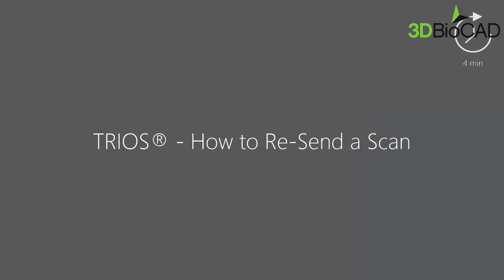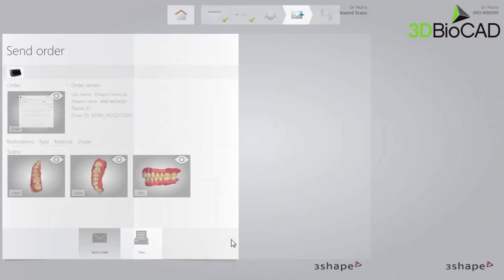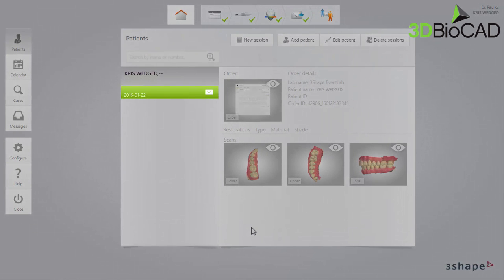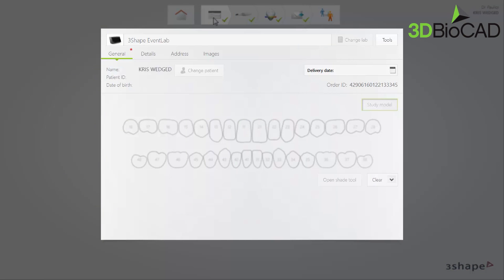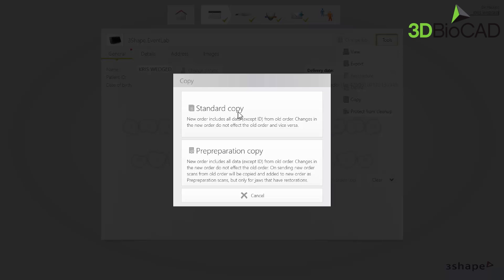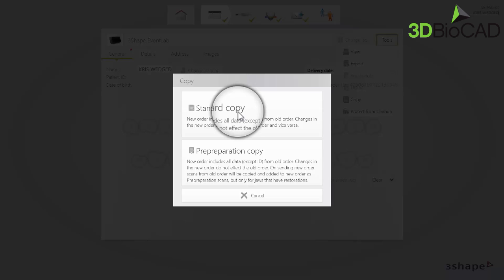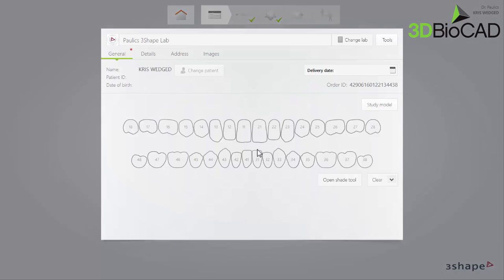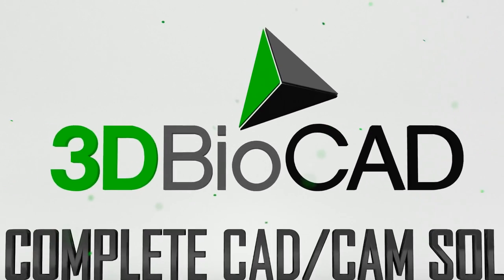3D BioCAD - TRIOS 3 How to Resend a case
Sometimes you need to resend the case. If you are trying to send an order to multiple places, you can simply follow this instruction and resend the same file. Very simple to follow.

3DBioCAD USA is located in Seattle, WA.
3DBioCAD Asia is located in Seoul, Korea

We are an authorized reseller of the 3Shape TRIOS.